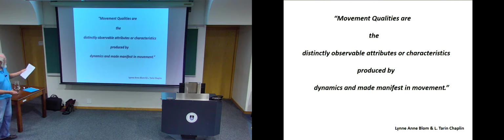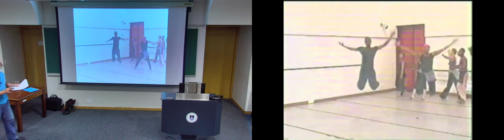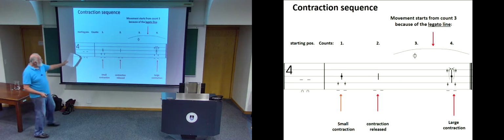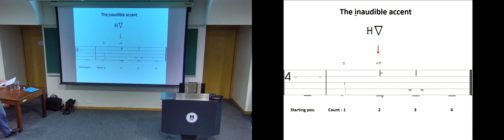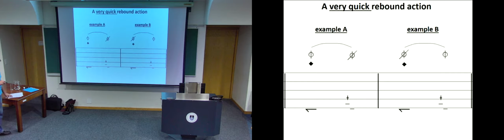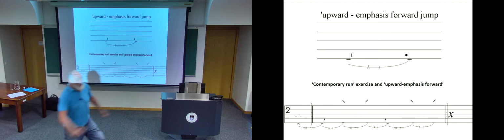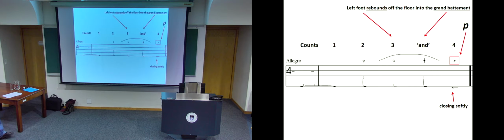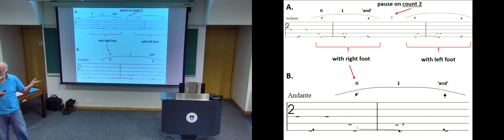Dance notation 4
4. Recording dynamics of movements

This illustrated course provides a vivid exploration of some of the various methods of movement notation that became necessary to record dance throughout ballet history. Using the Benesh system of movement notation
(known as Benesh Movement Notation – BMN or Benesh Choreology) the course will pick out key moments in the recording of ballet. It will also briefly discuss how the same graphic signs can be used for contemporary dance,
African dance and other forms of movement. Issues of dynamics and recording the choreographer’s intentions are paramount in the life of a dance work. The lecturer will demonstrate the dance steps and show their notation.